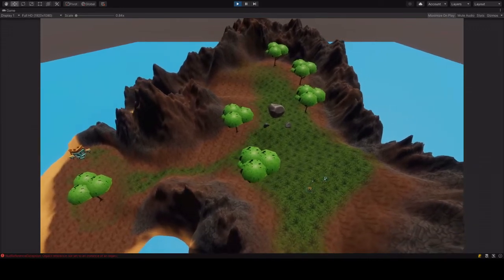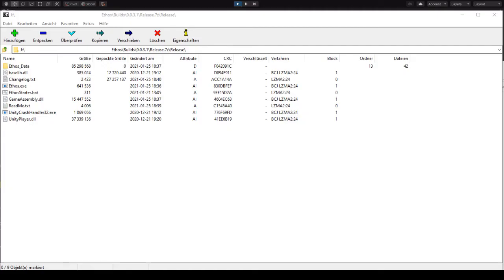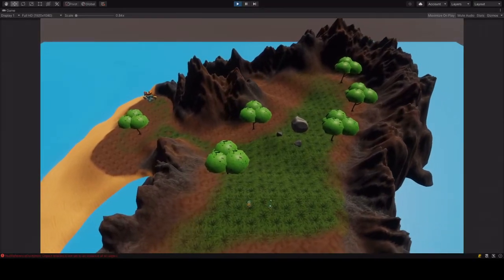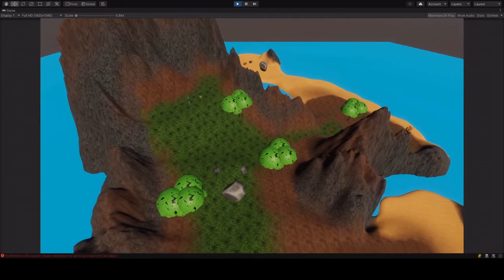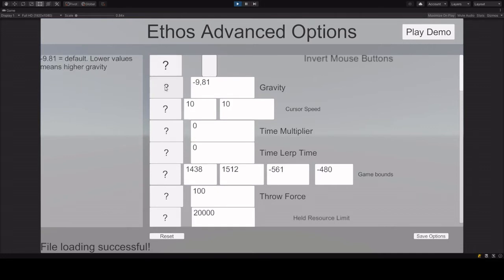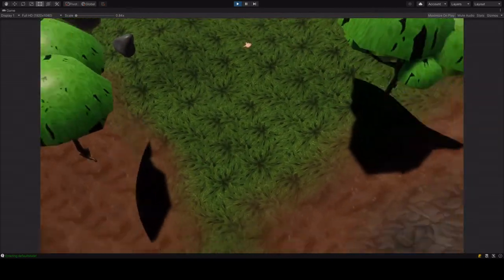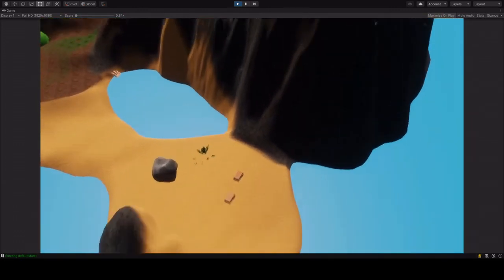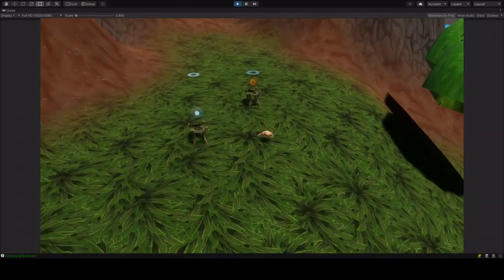Public release for Ethos (early versions)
to download the demo!
This is a very early demo, but we need to collect feedback to further improve gameplay! It probably contains quite a lot of bugs though!
Make sure to checkout the website in the future, when newer versions will be released!